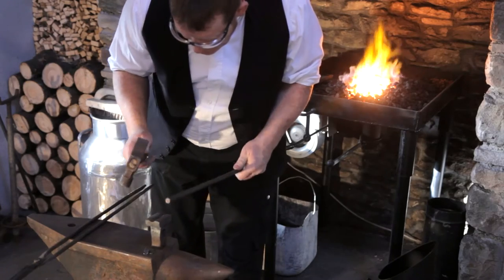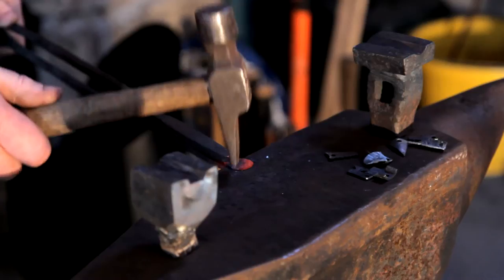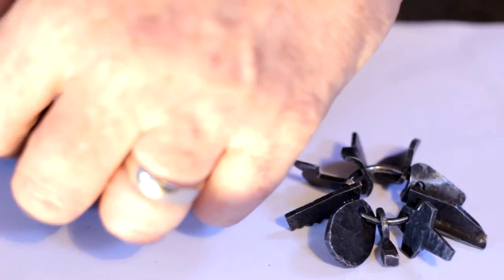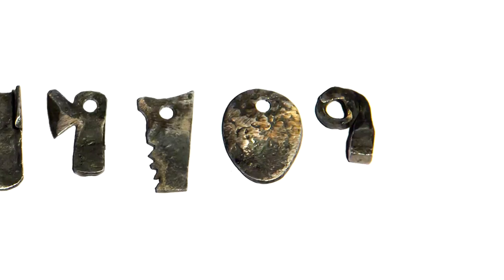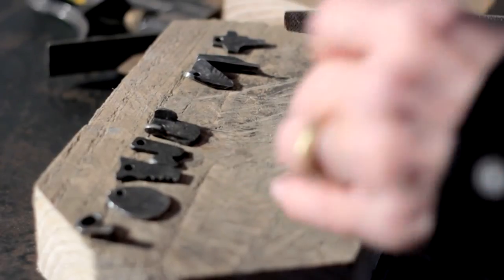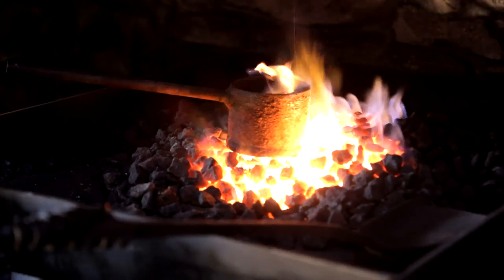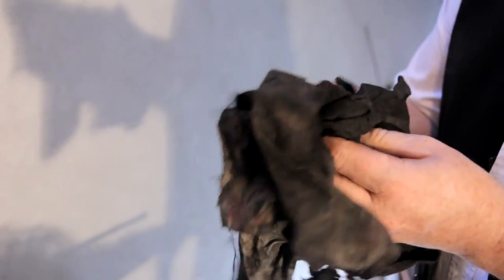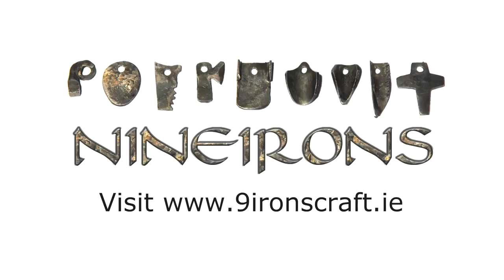Nine Irons Craft Product Demo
Blacksmith artist based in the west of Ireland